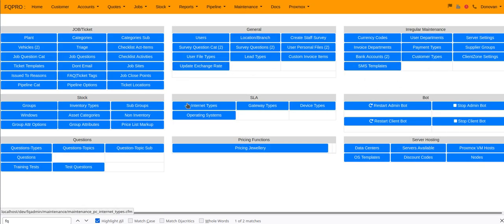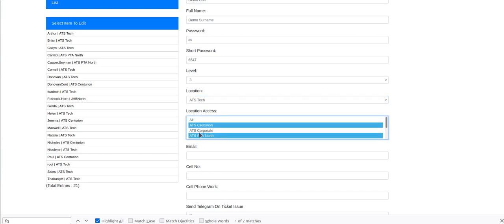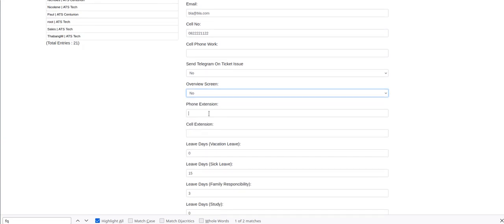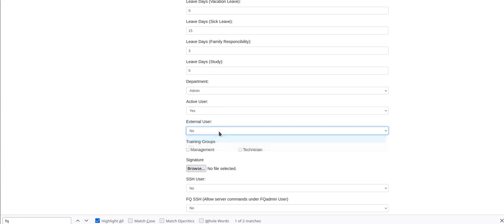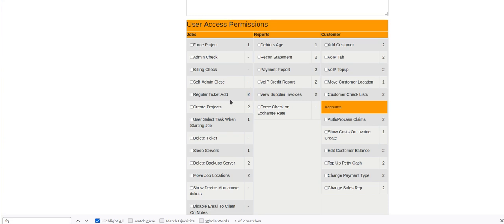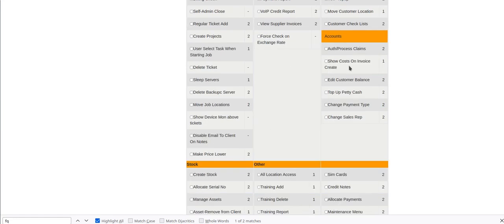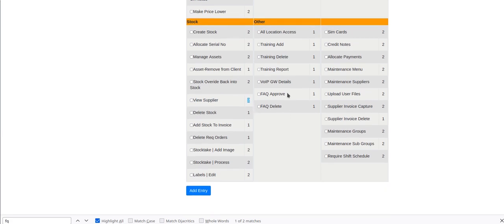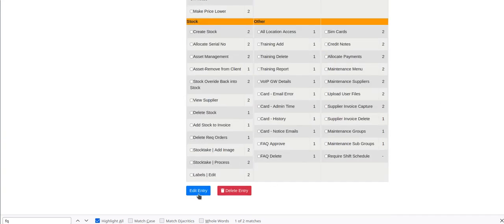FQ Pro Create Edit User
How to create and edit a user in FQ Pro

Basic User Settings Are Explained